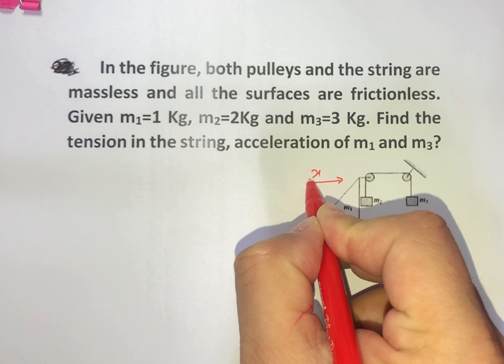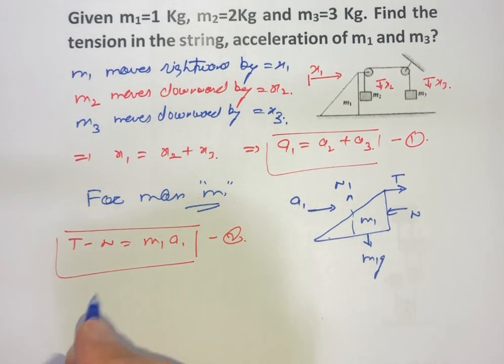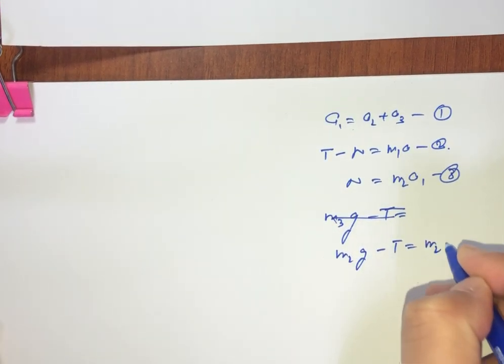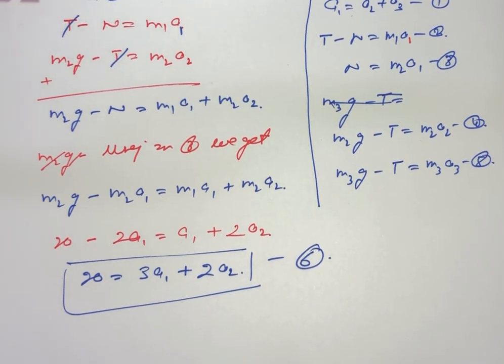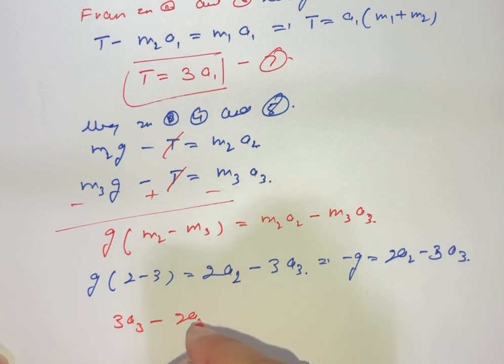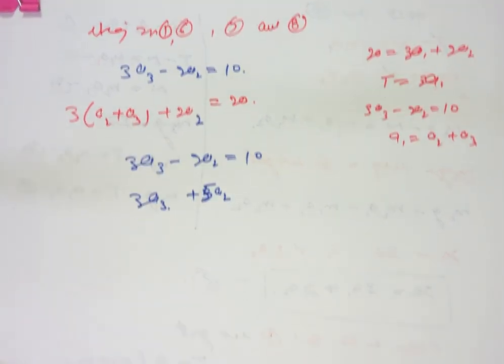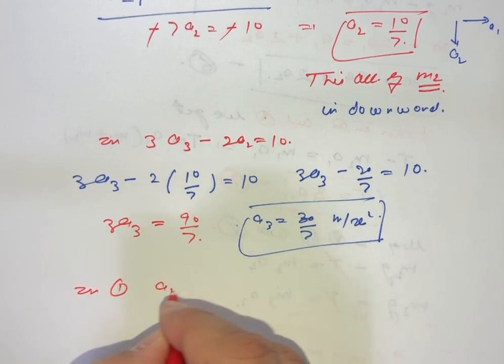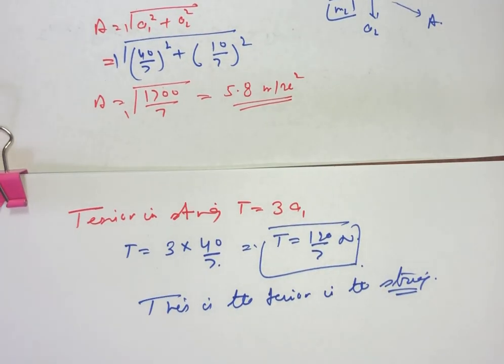IIT JEE Mains and Advanced Pulley, Spring and Wedge Constraints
In the figure, both pulleys and the string are massless and all the surfaces are frictionless. Given m1=1 Kg, m2=2Kg and m3=3 Kg. Find the tension in the string, acceleration of m1 and m3?